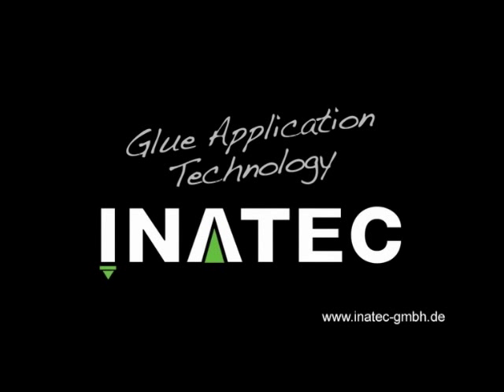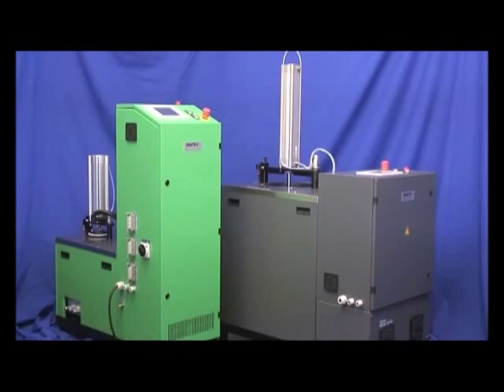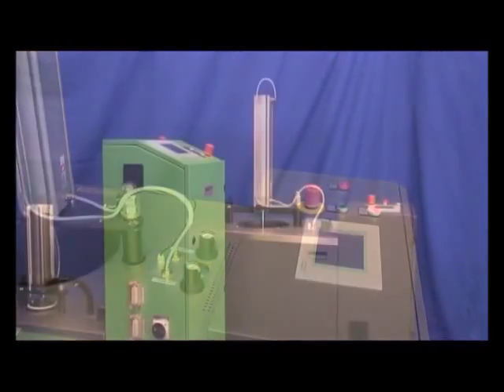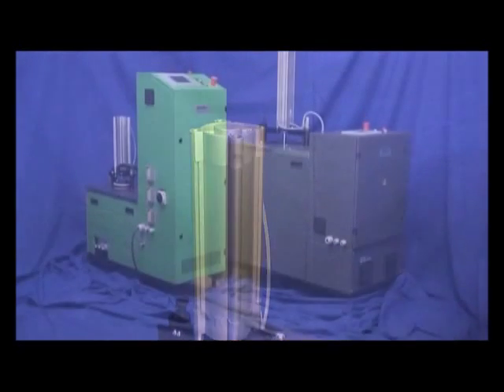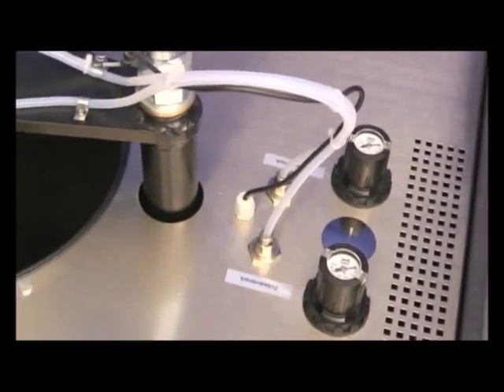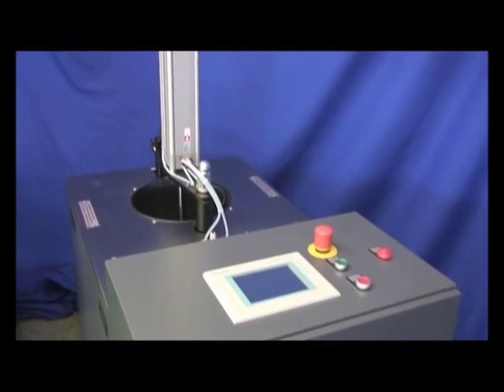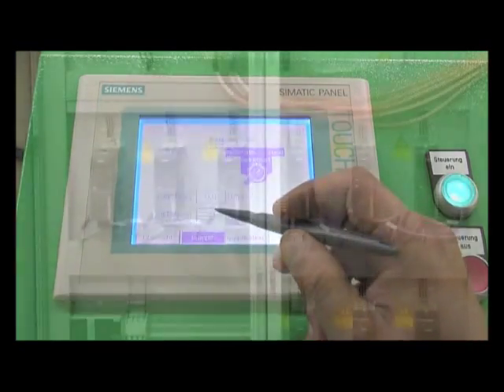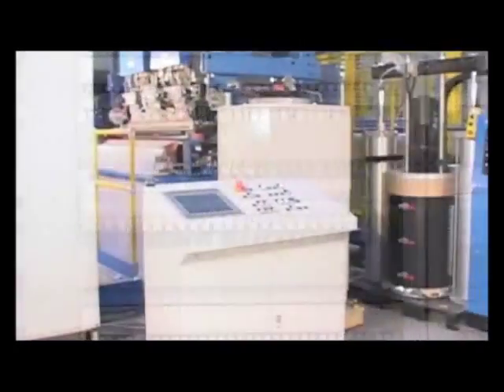Adhesive Coating - INATEC Melting and Tank Units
Melting and tank units
For all hot-melt adhesives and applications
- Safe and gentle melting
- Very good melting performance
- Modular extension of tank sizes
- Integrated gear pumps
- Circulating systems
- Preventing contamination of the melt
- Reliable applicator technology supply
- Low power consumption thanks to thermal insulation
- Reduced isocyanate emissions (PUR adhesives)
- Hardly any odour
- Integrated controllers
- Easy handling